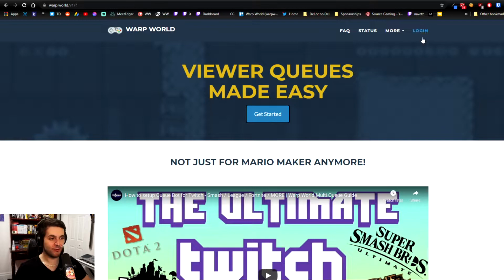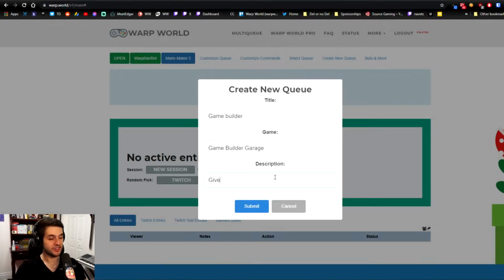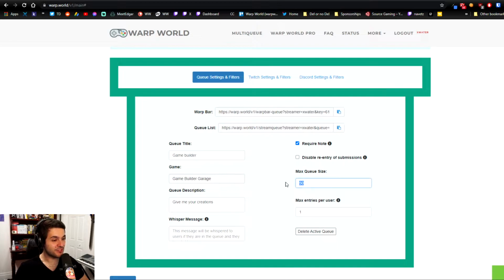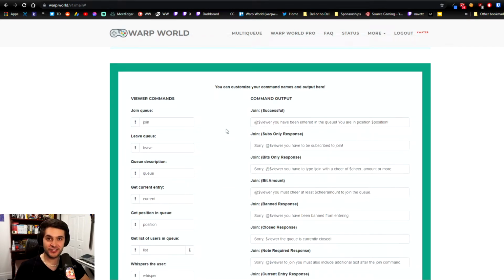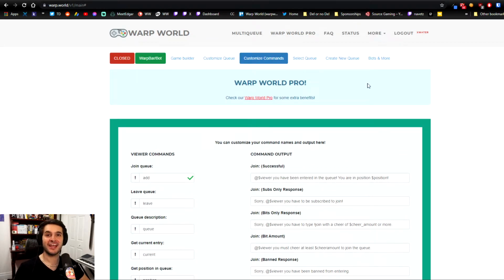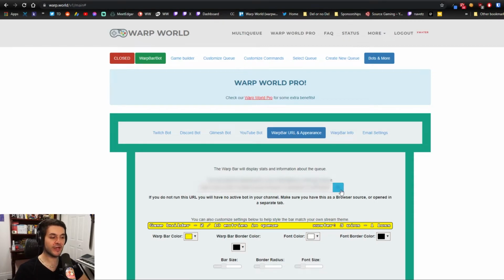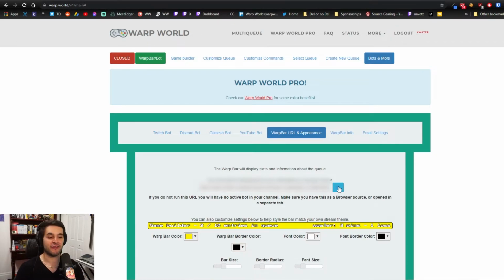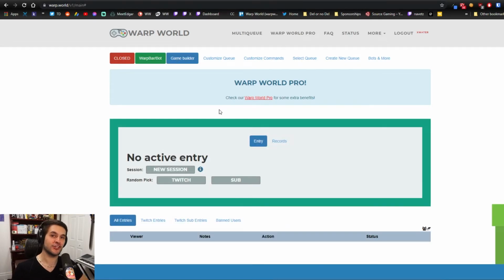Viewer Queue for Game Builder Garage - Multi Queue by Warp World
Game Builder Garage is out! The next hot creation based game from Nintendo is here and just like with Mario Maker, Warp World is ready to make sure you have all the tools you need to make streaming this game an absolutely blast.  Using Multiqueue, we help organize the submission of viewer based content for you to play, so you can spend less time worrying about the logistics of how to make it work, and more time having fun and making content for your viewers!

Drop a comment if you want to see more tutorials like this from us!

If you're a streamer, make sure to check out some of our tools: